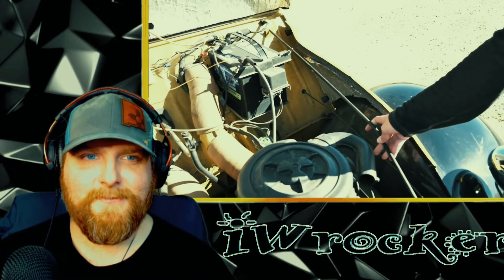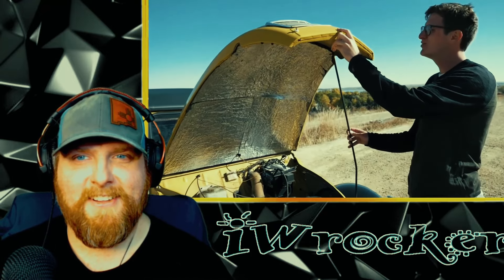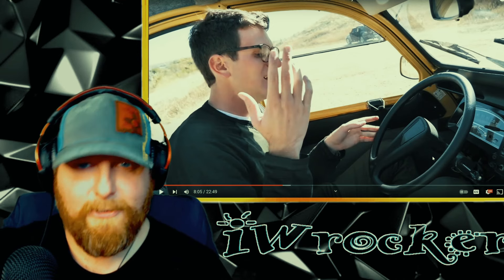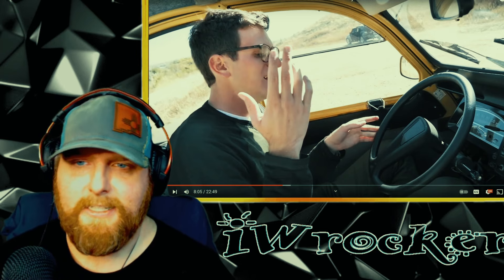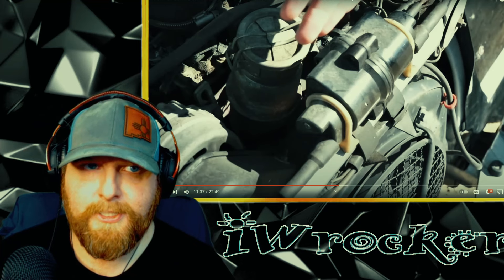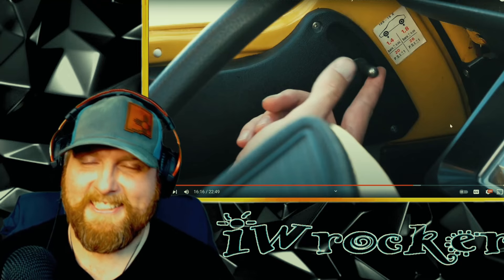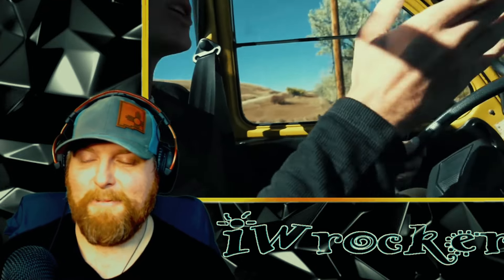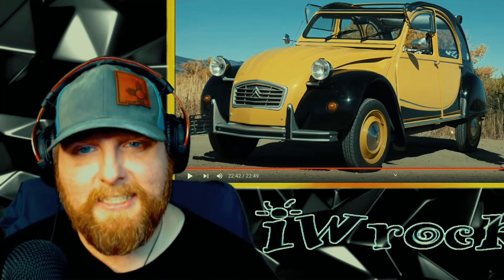American Learns About the Unique & Strange Citroen 2CV